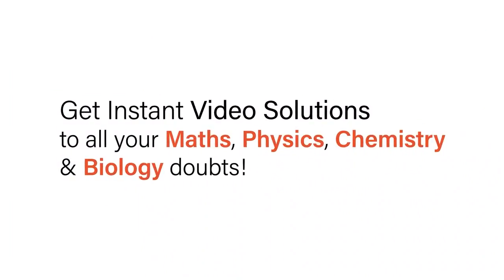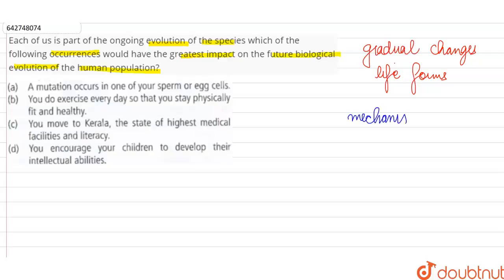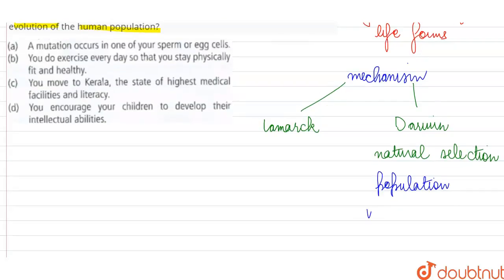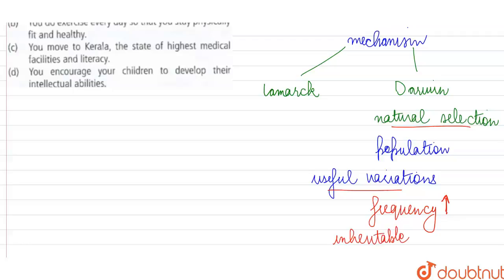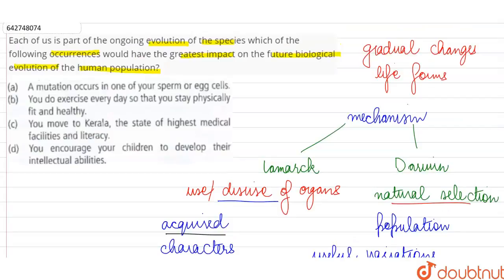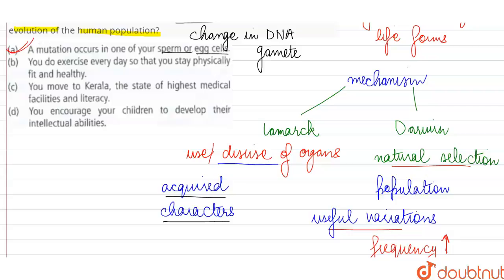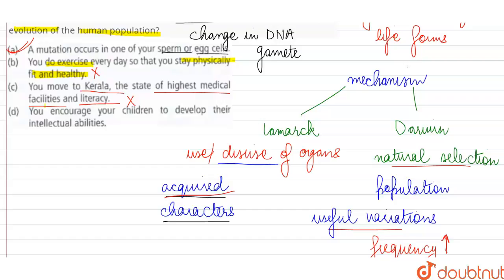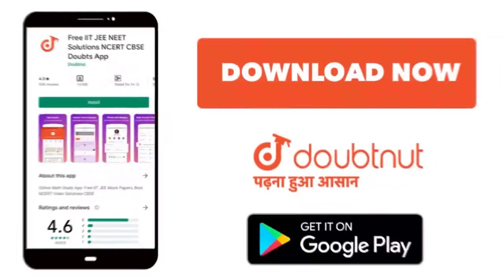Each of us is part of the ongoing evolution of the species which of the following occurrences wo...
Each of us is part of the ongoing evolution of the species which of the following occurrences would have the greatest impact on the future biological evolution of the human population?
Class: 12
Subject: BIOLOGY
Chapter: EVOLUTION
Board:NEET

👉 Have Any Query? Ask Us.